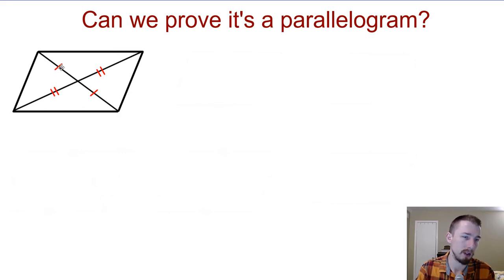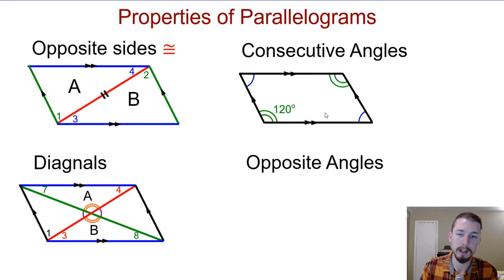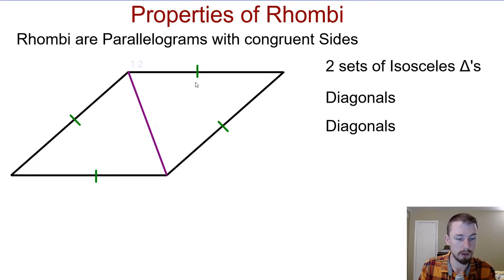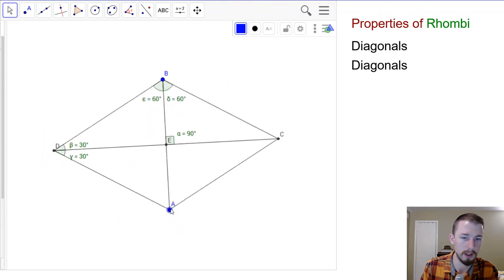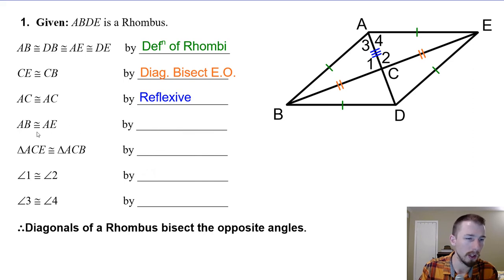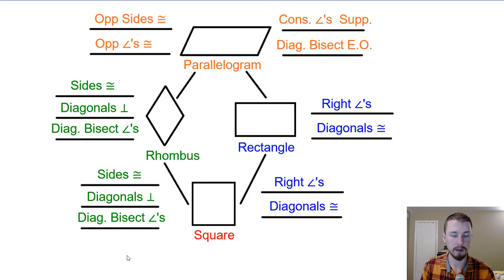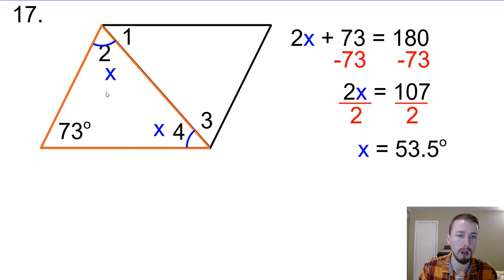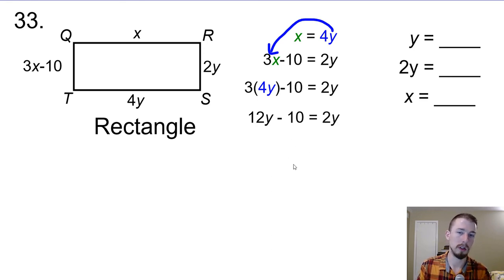6-4 Rhombi, Rectangles, and Squares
1. 12:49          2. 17:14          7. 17:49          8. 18:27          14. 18:46
16. 19:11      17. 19:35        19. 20:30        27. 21:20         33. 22:25